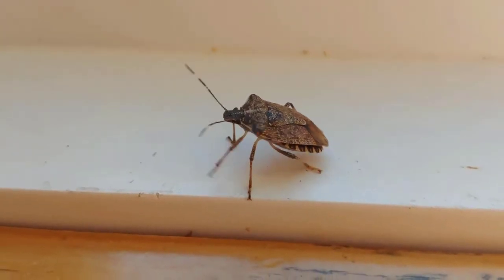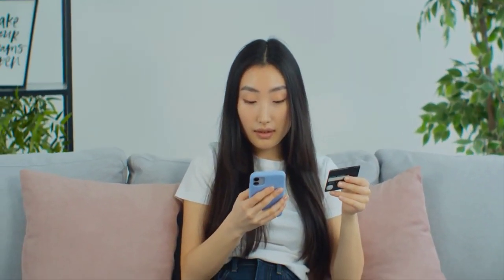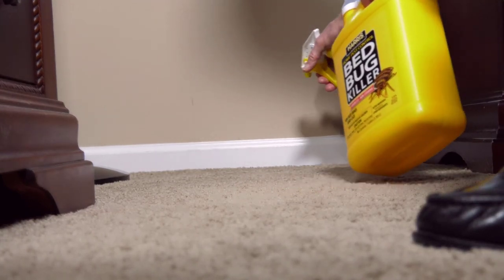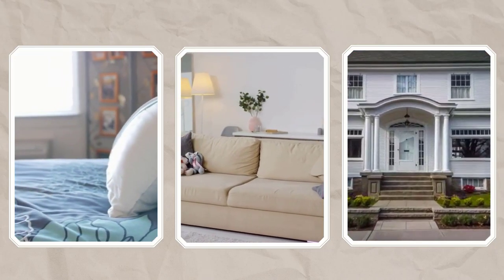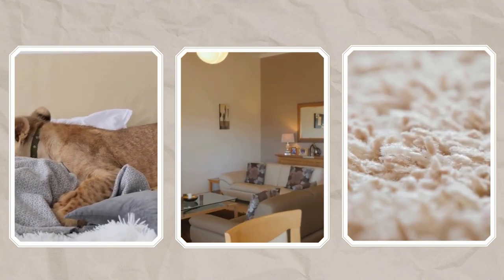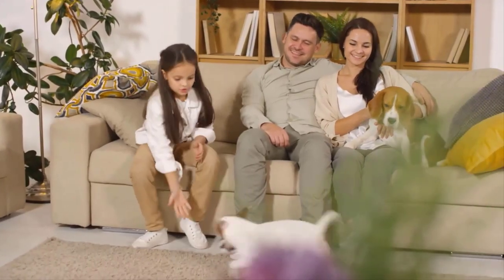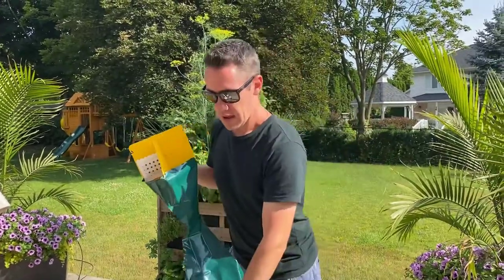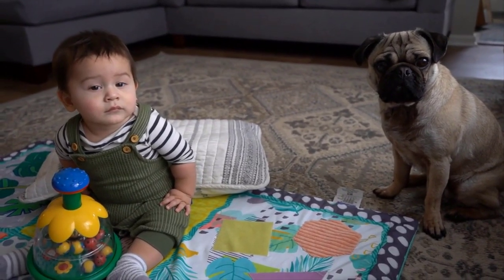Best Sprays For Carpet Beetles - Don't Let Carpet Beetle Ruin Your Clothes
Best Sprays For Carpet Beetles